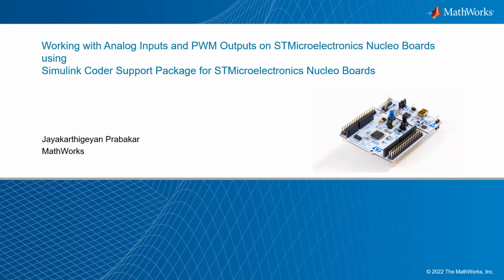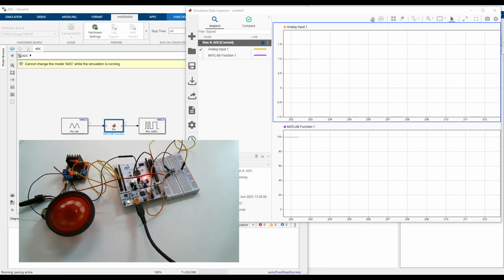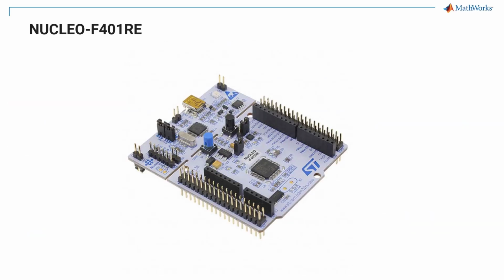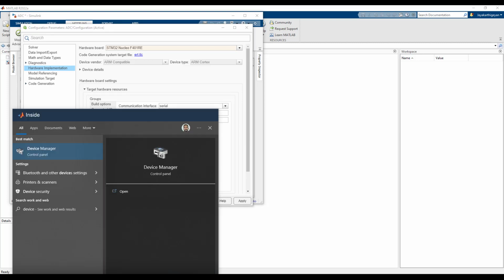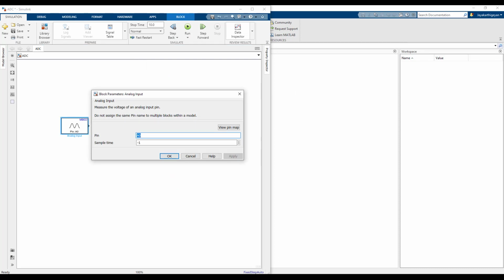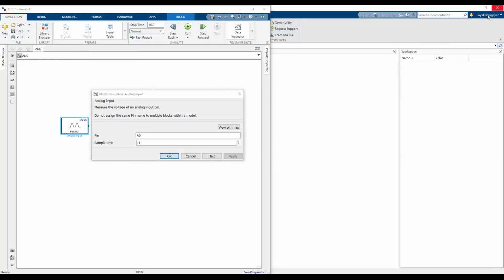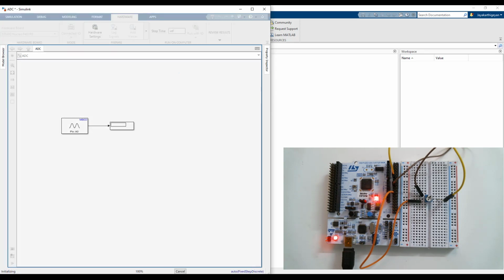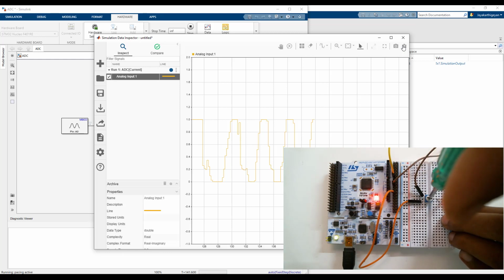How to Use STM32 ADC with Simulink Coder Support Package for Nucleo Boards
Follow a step-by-step guide on how to design a model in Simulink® using the analog input ports on an STM32 Nucleo hardware board. It includes an example of reading values from a potentiometer using the ADC port and displaying the output in Simulation Data Inspector.

- Working with Digital Inputs and Outputs on STM32 Nucleo Boards Using Simulink